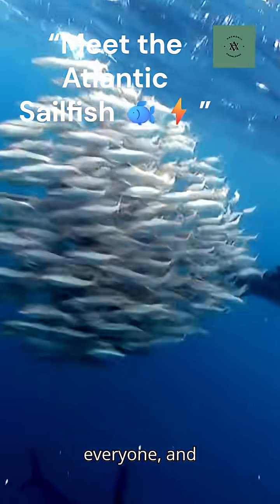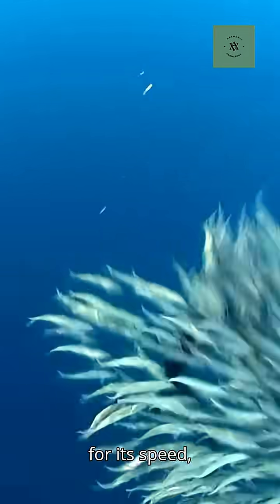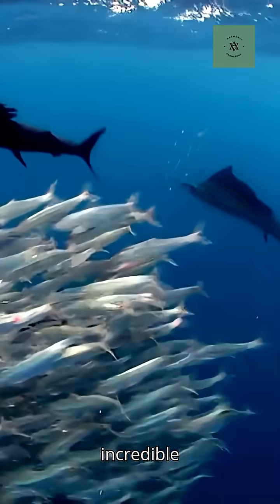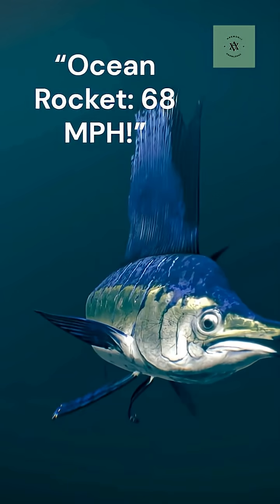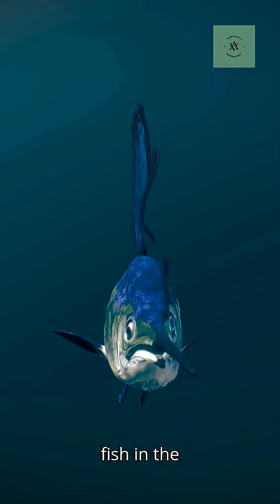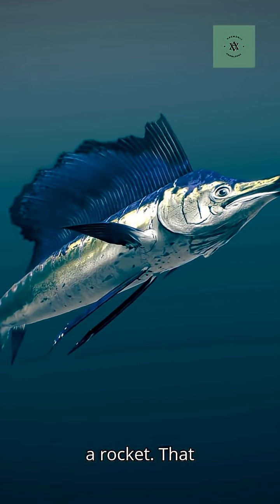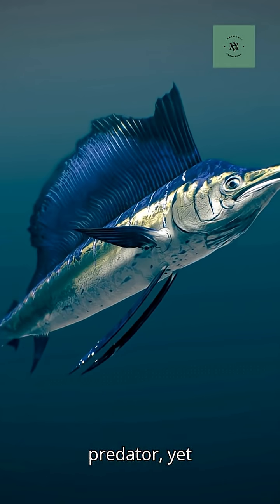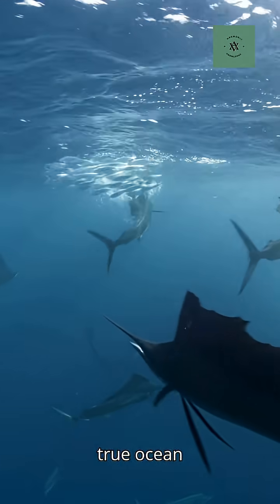Atlantic Sailfish: The Fastest Fish in the Ocean!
Atlantic Sailfish: The Fastest Fish in the Ocean!  Meet the Atlantic Sailfish — a lightning-fast predator known for its speed, beauty, and sail-like dorsal fin. With bursts up to 68 miles per hour, this sleek ocean hunter chases prey with incredible agility. In this video, discover what makes the sailfish so unique, how it uses its iconic "sail," and why it’s considered one of the ocean’s top athletes. Get ready to dive into the life of a fish that’s built for speed and style.